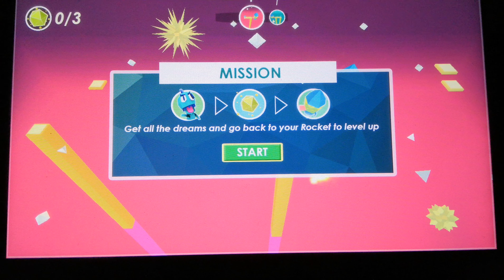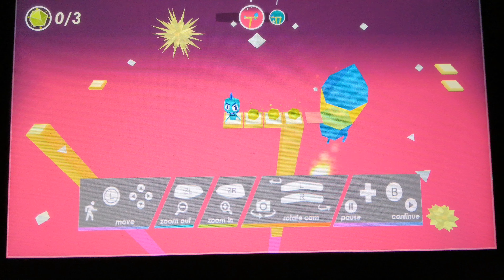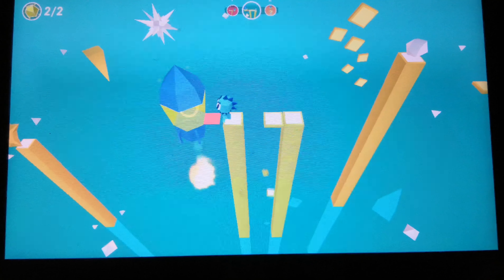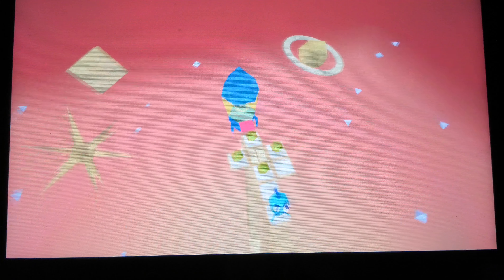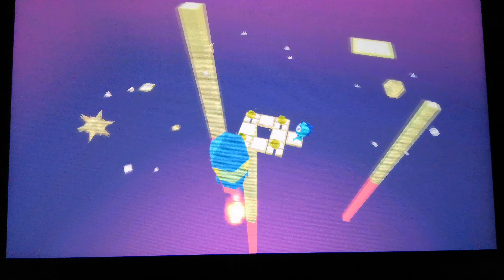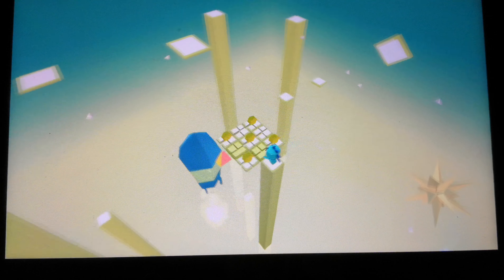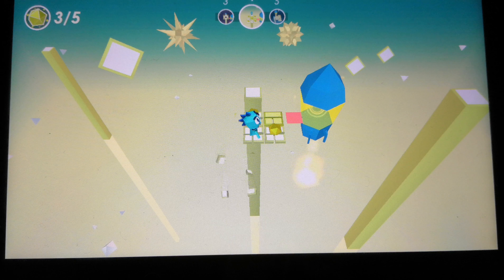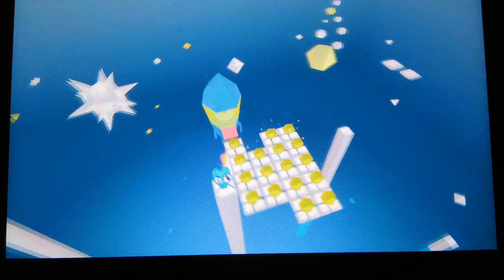Monster Puzzle - TableTop Mode Gameplay Nintendo Switch.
Monster Puzzle is now available on the Nintendo Switch and you can check out the game running in TableTop Mode right now.